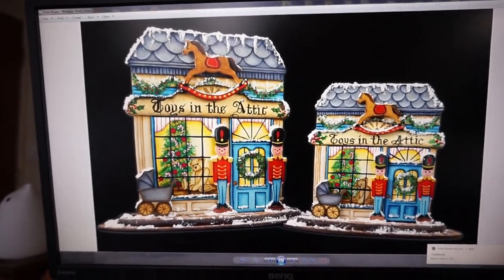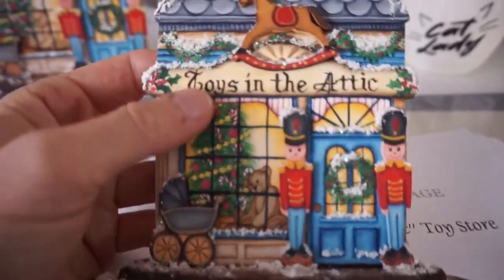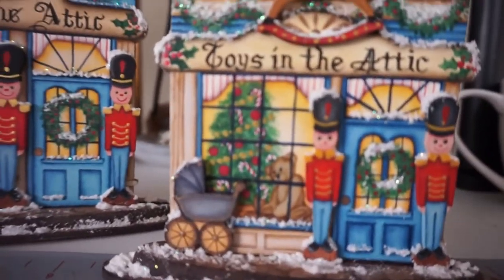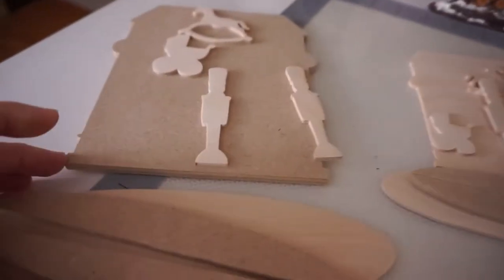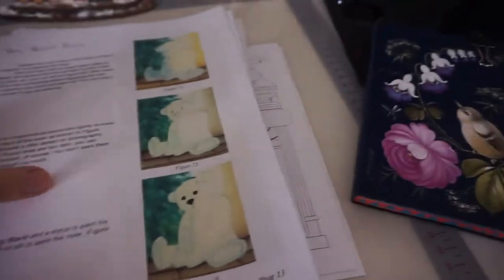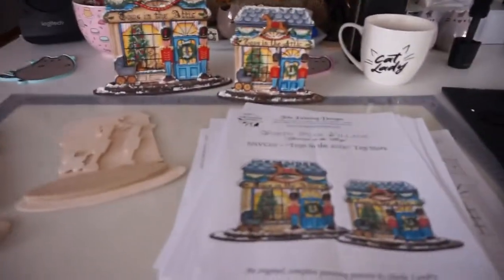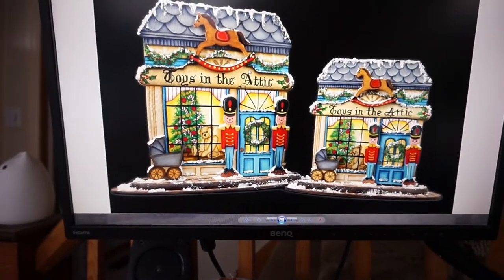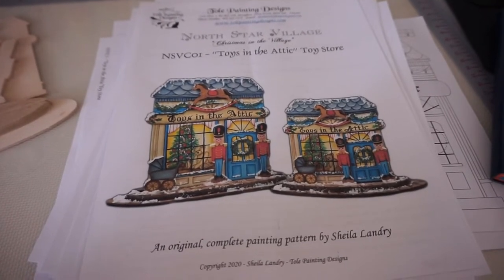Welcome to North Star Village!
This is a short video to show you the first in what I hope to be a long series of quaint little Christmas shops that I am designing for you all to paint. I am calling the series "North Star Village - Christmas in the City" and it will consist of many charming stores and businesses all decorated for the holidays.

This video spotlights "Toys in the Attic" - the toy store! I thought it was a good starting point. I named the store after the first name I had for my business many years ago.

The store is painted using DecoArt Americana Acrylic paint and specialty mediums.

Each design will have a full-color, detailed pattern with lots of step-by-step photos. I used beautiful DecoArt Americana Acrylic paint and mediums to give this project life!  I also have full wood kits available at my website for you to order. Each kit comes complete with a storefront, stand pieces, and overlay pieces as shown in the video.

I also invite you to join my private group on Facebook (Let's Paint (and CREATE!) with Sheila Landry) if you want to see frequent updates from me as well as share your own projects and ideas. It is a positive and fun place to be. You can ask to join at this link:

Please remember to answer the question for a quick approval.

(I used my handheld camera in the video, so it moves a bit. But I needed to in order to show you all the items. :)  )